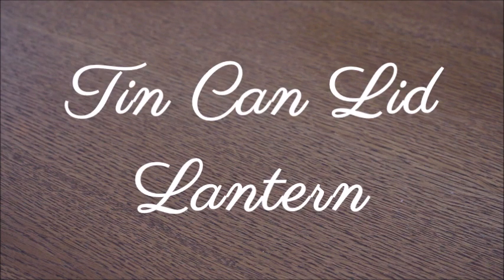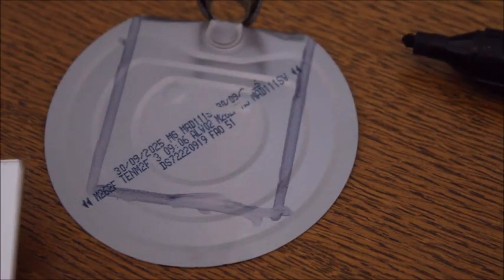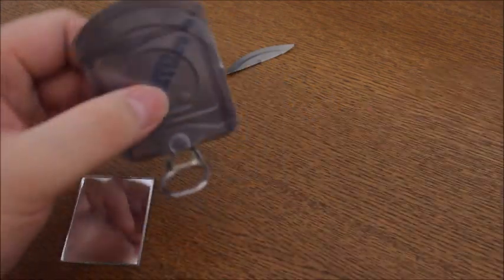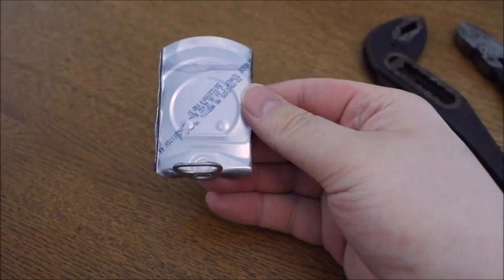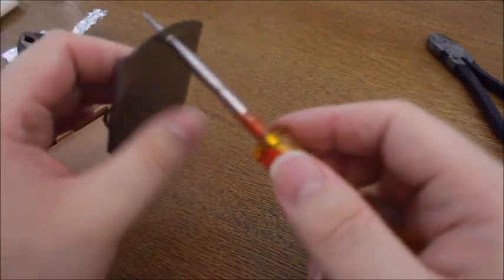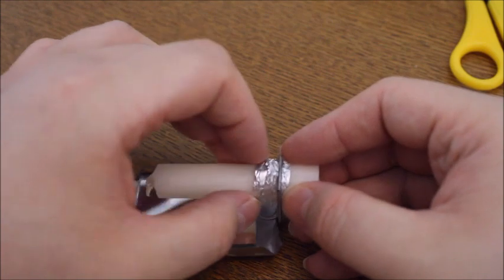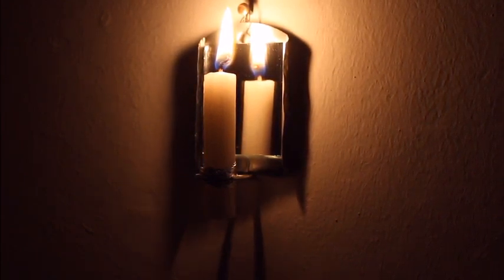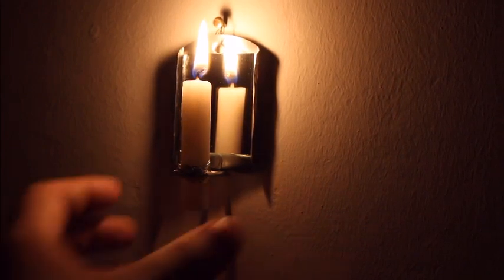Adventurers Club 🧭 Tin Can DIY Lantern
Hello Aadventurers, in this video I show you how you can build a amazing lantern out of an old empty tin can lid.

The big Lantern _ Link:
How to cut a Morror _ Link: